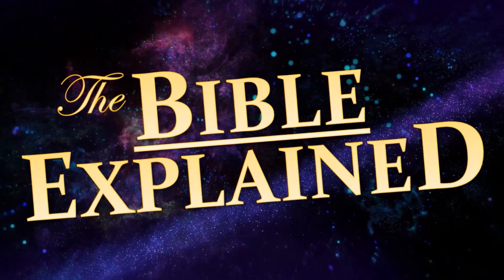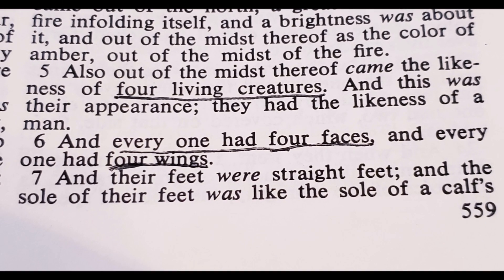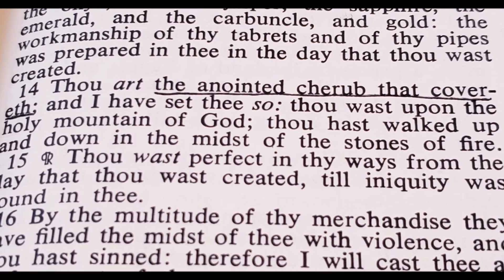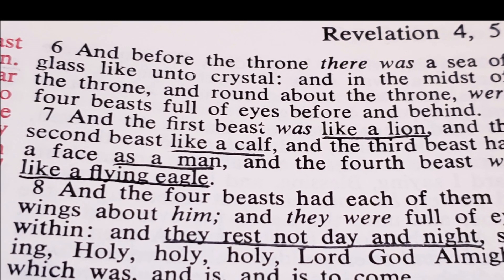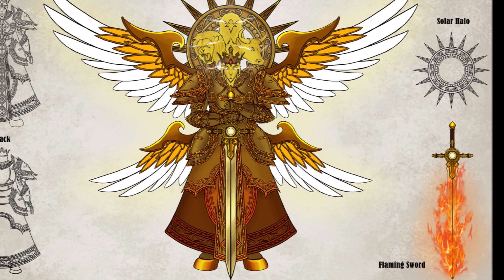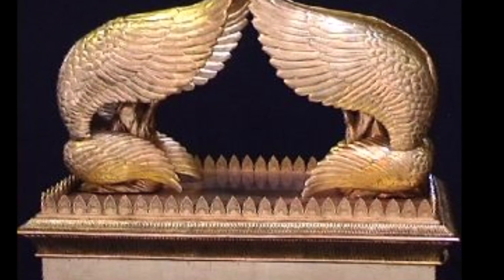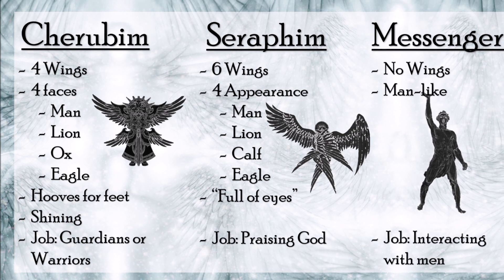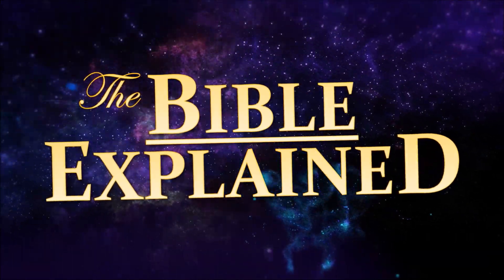Angelic Creatures in the Bible - Explained!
What's the difference between Angels, Cherubim and Seraphim? Could they all be the same being or are they distinctly different? What do angelic beings look like? I take a look at Ezekiel, Isaiah, and Revelation as well as Genesis, Daniel, Luke, and Hebrews to find what the Bible says about it.

Videos posted on “The Bible Explained” are written, designed, recorded, and voiced by Joshua Barnes.

A Special "thank you" to pixabay.com for providing stock pictures and videos and to these amazing music channels for providing free  music for this video!